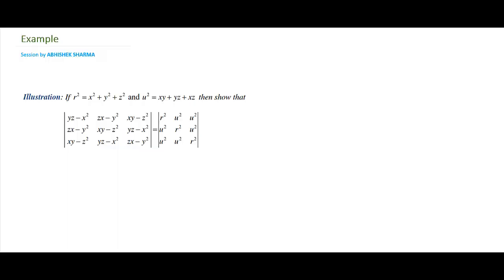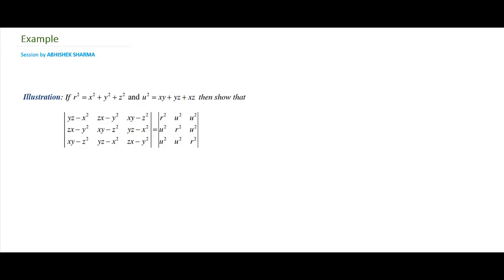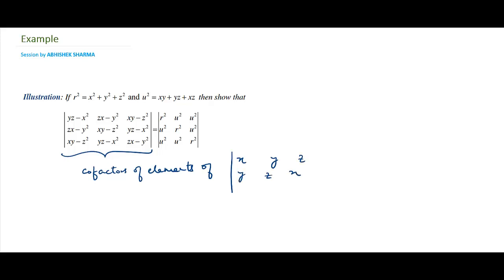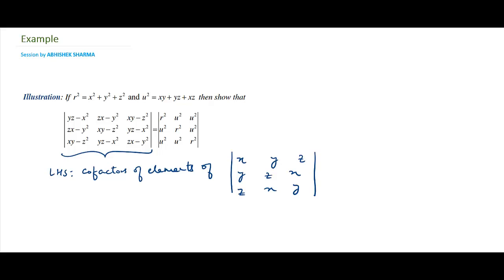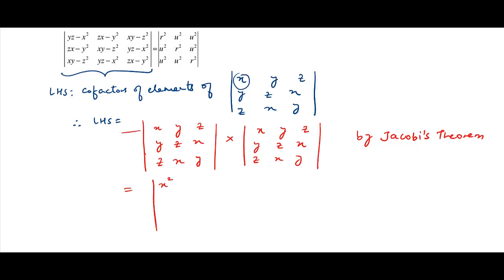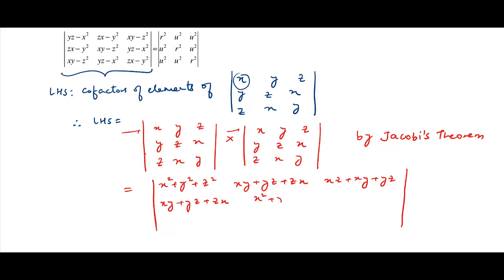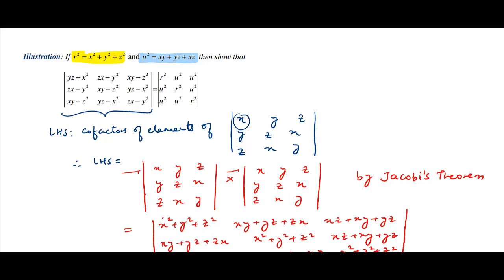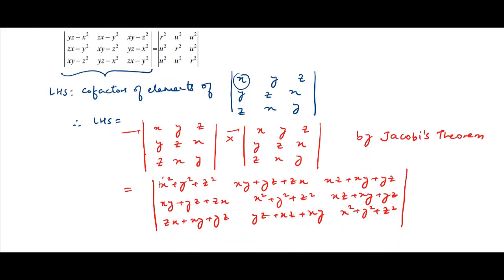4.7 Examples on Jacobi's Theorem